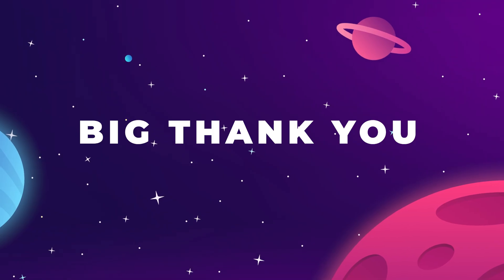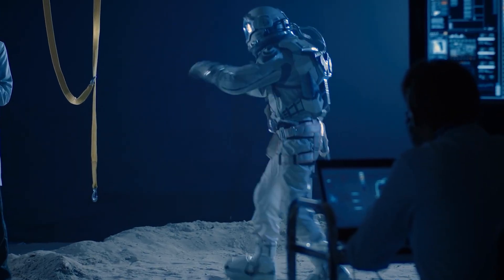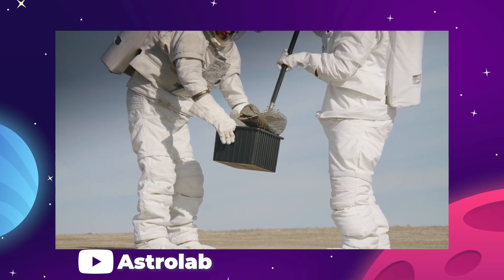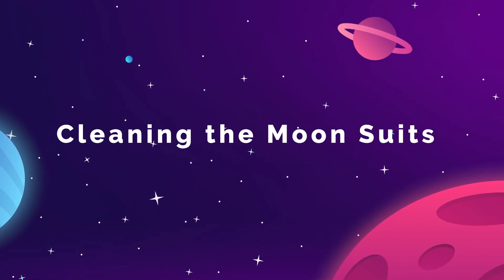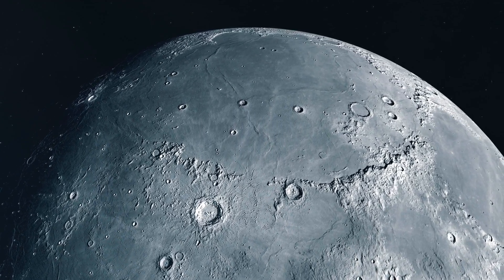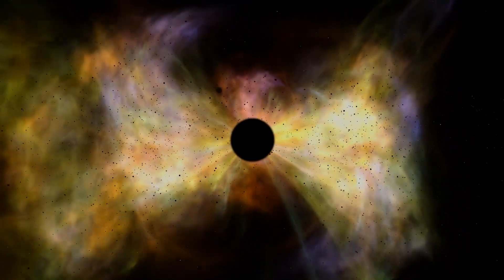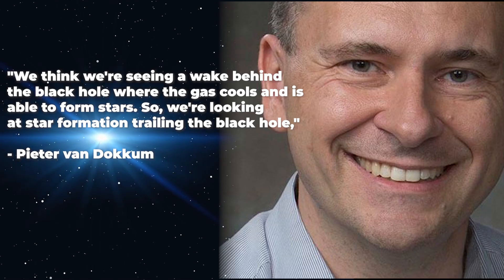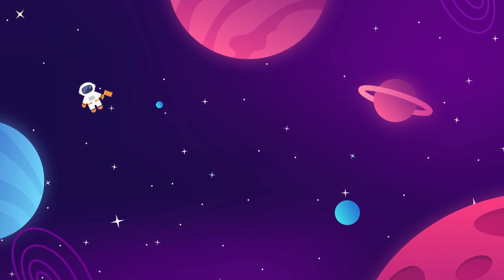SpaceX Reveals NEW Lunar Rover!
Last Video: NASA Reveals Something Weird Is Happening To The Sun!